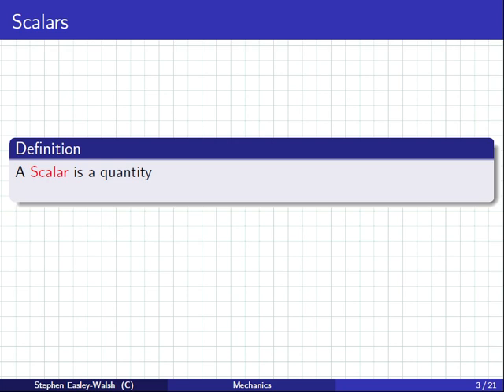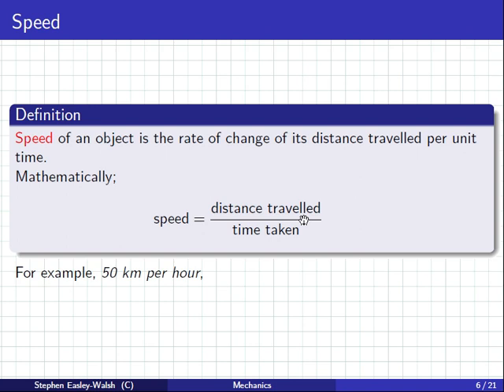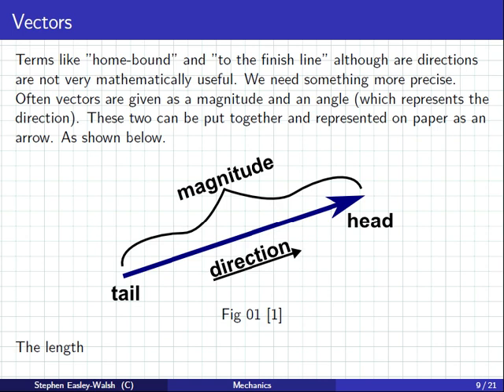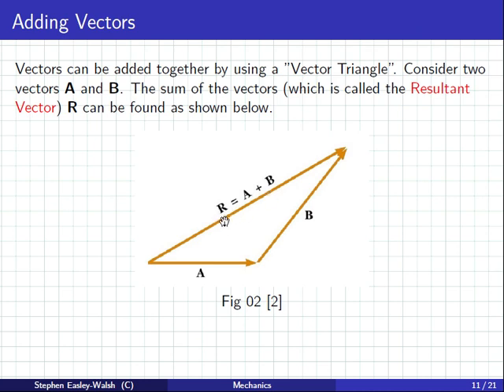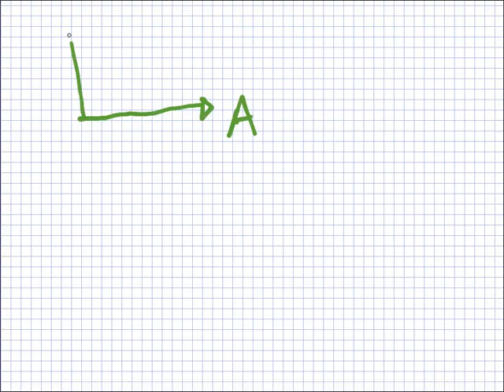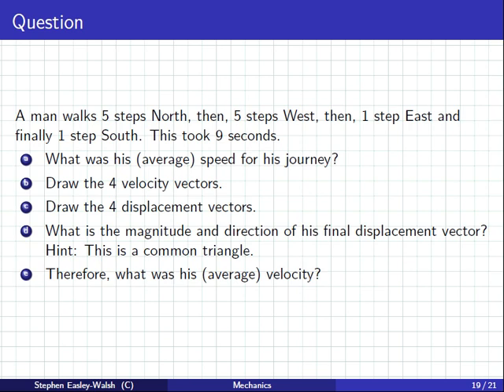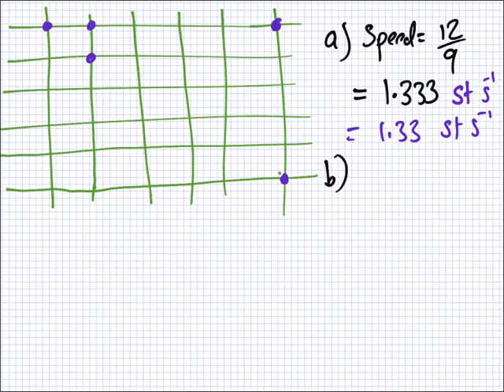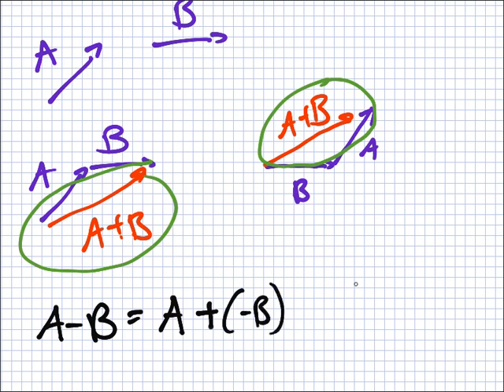Physics | 1920 Intake 2 | Scalars and Vectors | 13-01-2020